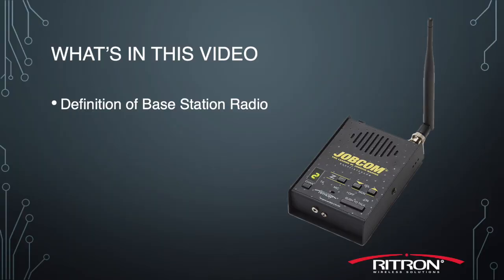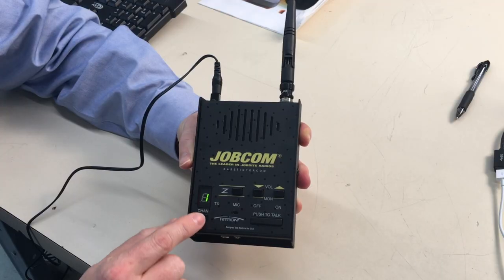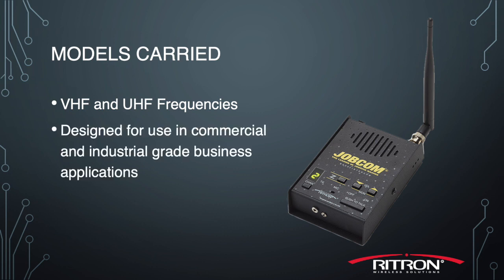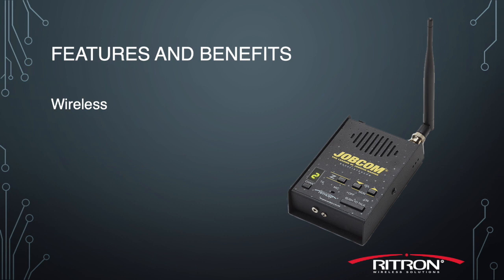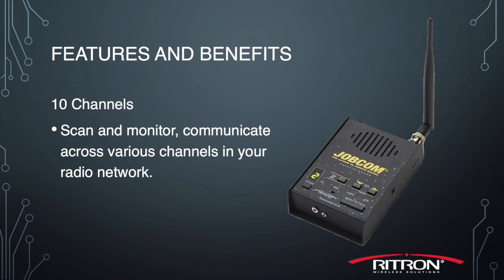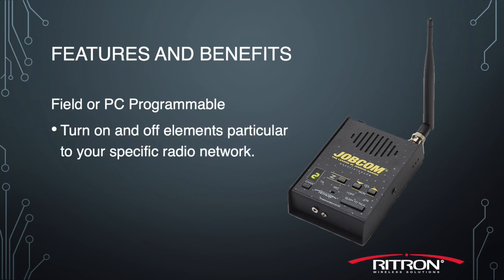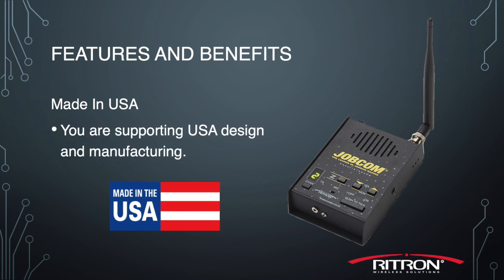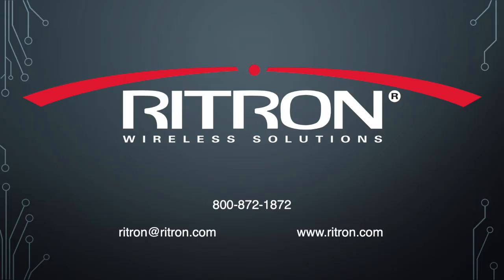Ritron JBS Series Base Station / Intercom Product Overview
Product Overview: Ritron JBS Series Base Station / Intercom
JBS-147D for VHF Frequencies
JBS-147M for license-free MURS
JBS-447D for UHF Frequencies

We, at Ritron, can help you determine which product fits your needs: UHF, VHF, MURS, or an available digital model.